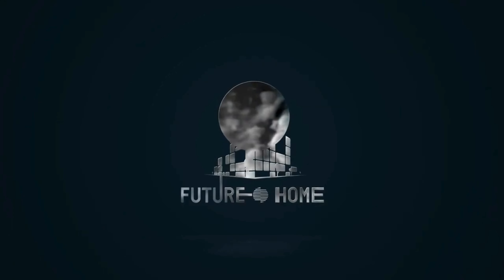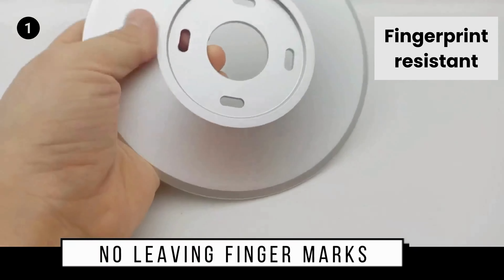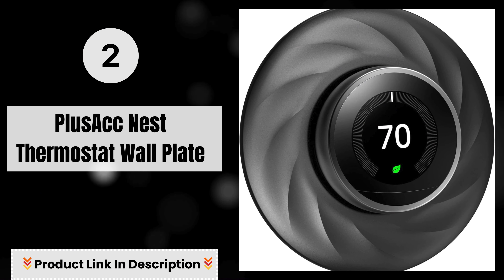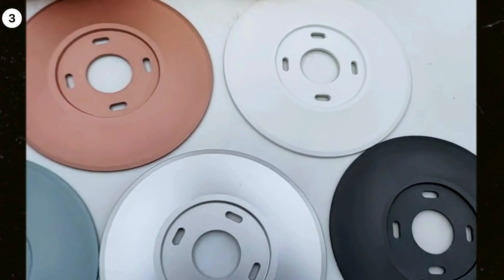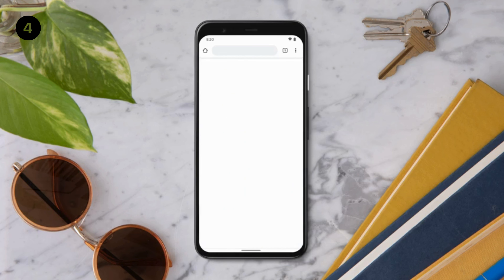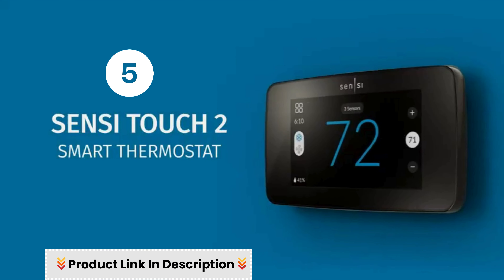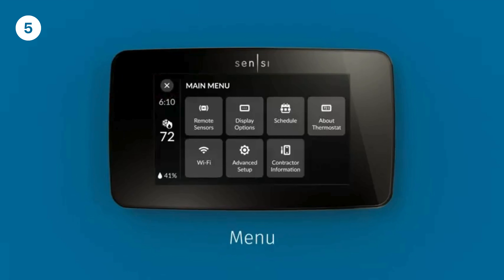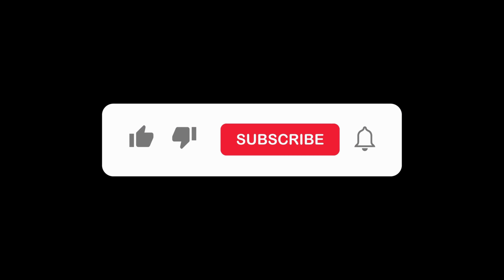Mastering Comfort: The 5 Best Thermostat Wall Plates to Elevate Your Home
The 5 Best Thermostat Wall Plates to Elevate Your Home

1. POPMAS Thermostat Wall Plate

Features:
Not plastic materials: Nest Thermostat Itself comes with a white Plastic Rectangle Wall Plate,but our plate has an anodized finish with Unique3D stereoscopic pattern design, into more fashionable element, let your Nest Thermostat full of administrative levels and modern look that can't be beat.

Fingerprint resistant: Cover aluminum oxide into dense color protective film,never worry that leaving fingermarks.

Easy installation: Easily installed to make your Nest Learning Thermostat looking much better than before! No need to paint or do any remodeling work to install the plate.

Size&package:  Diameter: 5.9 inch/15 cm,
Weight: 0.5 lb/230 g.

please have a check whether it can cover up the previous hole or mark. With a silver wall plate cover, two screws and stoppers.

2. PlusAcc Nest Thermostat Wall Plate

Features:
Durable Material:  The nest thermostat wall plate is designed to be scratch-resistant and fingerprint-resistant since it is made of durable ABS material which is the PlusAcc Brand’s superior. Strong material makes the nest thermostat accessories will not break easily.

3. POPMAS Nest Thermostat Wall Plate

Features:
Heavy Metal Dense Materials: This nest trim plate is NOT PLASTIC or ABS Materilas, CNC precision machining, aluminum oxide into dense color protective film.

Fingerprint resistant: Nest thermostat trim kit Cover aluminum oxide into dense color protective film, never worry that leaving fingermarks.

Easy installation:  This nest thermostat plate easily installed to make your Nest Thermostat looking much better than before! No need to paint or do any remodeling work to install the plate.

4. Google Nest Thermostat

Features:
Energy Efficiency with energy STAR Certification: The Google Nest Thermostat is ENERGY STAR certified, ensuring it meets high standards for energy efficiency. This feature helps users save energy and reduce utility costs while maintaining a comfortable home environment.

5. Sensi Touch 2 Smart Thermostat

Features:
Works with room sensors: Compatible with Sensi Room Sensors to balance temperatures throughout your home.

Privacy protection: Sensi won’t sell your personal information to third parties.

Save about 23% on hvac energy: The ENERGY STAR-certified Sensi Touch 2 smart thermostat can help you save energy with features like flexible scheduling, remote access and usage reports.

Easy diy installation: Top-rated app guides you through each step of the install using universal Bluetooth technology for easier setup. Works with HVAC equipment found in most homes. Common wire (c-wire) is required.

Smart maintenance: Sensi can help monitor the performance and efficiency of your HVAC system by delivering usage reports, alerts about your equipment, and maintenance reminders like filter replacement.

Future | Home

🕒 Timestamps
0:00 –: Overview
0:14–: POPMAS Thermostat Wall Plate
1:16–: PlusAcc Nest Thermostat Wall Plate
1:40–: POPMAS Nest Thermostat Wall Plate
2:22–: Google Nest Thermostat
3:07–: Sensi Touch 2 Smart Thermostat